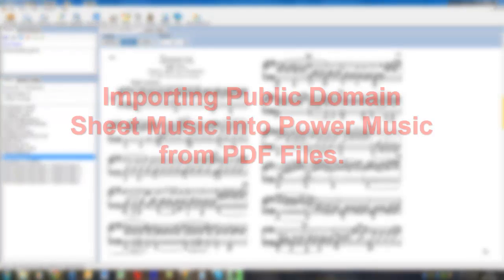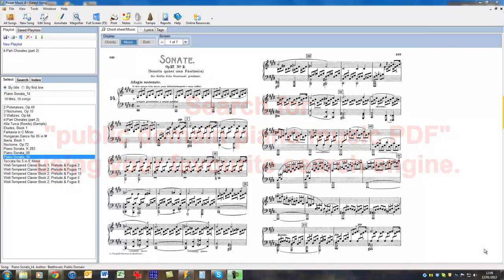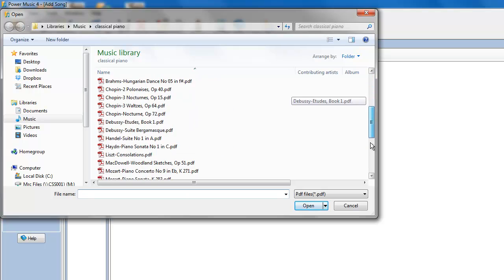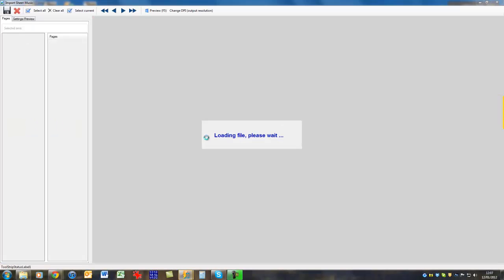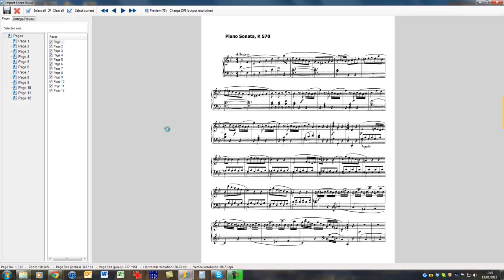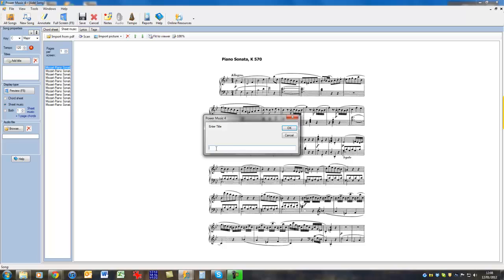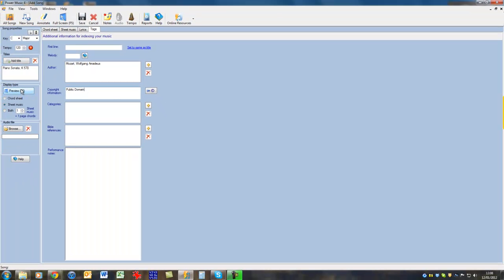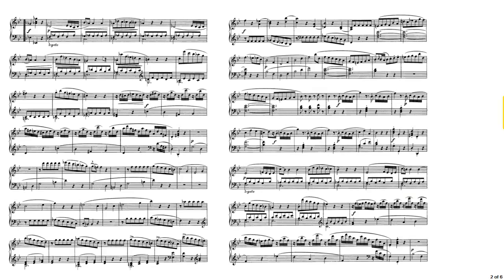1 minute guide to adding sheet music from PDF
How to add sheet music to Power Music from a PDF file using Public Domain music.
Note: This classical piano music and others are available free as PMzips - the files which can be imported directly to Power Music 4 or Power Music Lite.